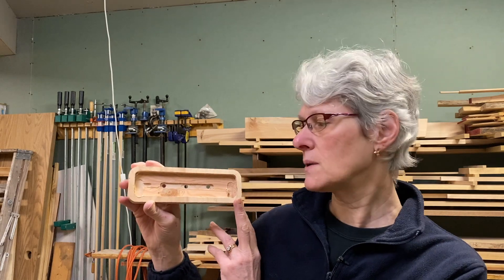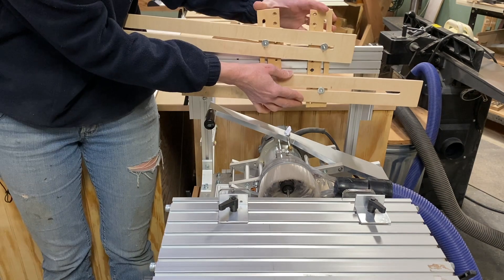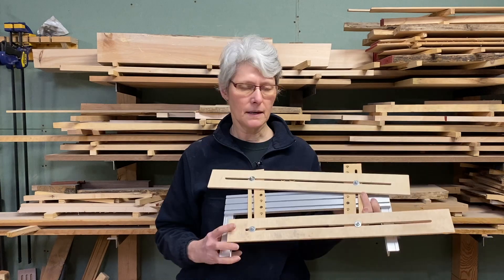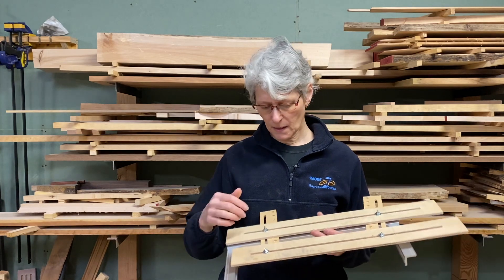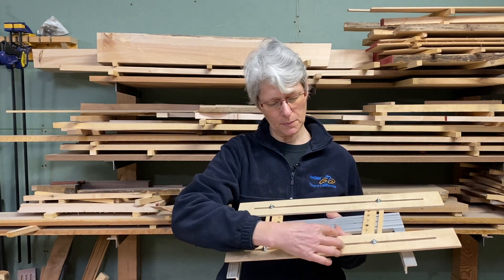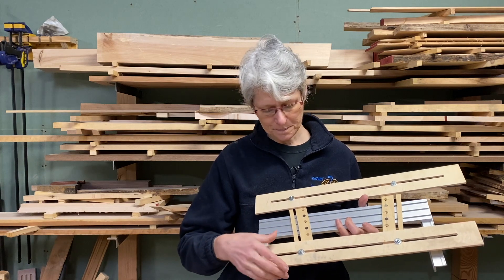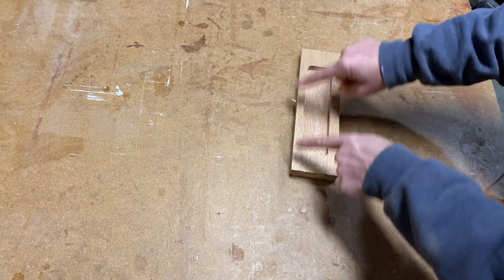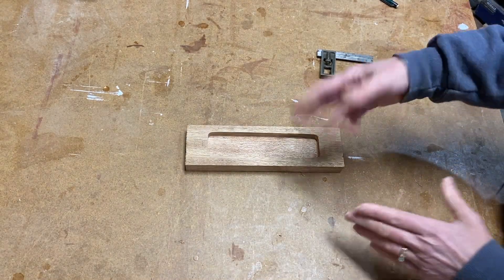PantoRouter Adjustable Jig for Making Templates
This video covers making and using an adjustable template that makes other templates. The goal is to flexibly create a method for making housed mortices and tenons to match.

0:20 Adjustable Template
1:55 Using the Adjustable Jig
3:55 Drilling Holes
5:38 Bevel the Template
7:12 Cut to Thickness
8:42 Testing
10:36 Conclusion